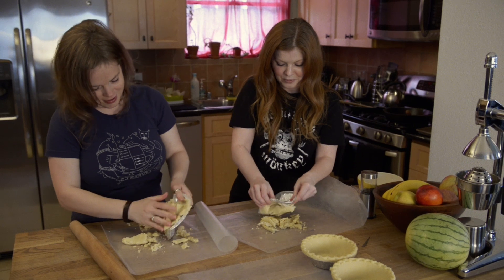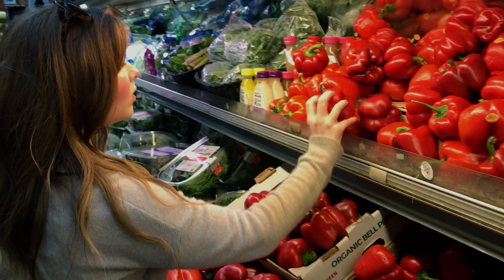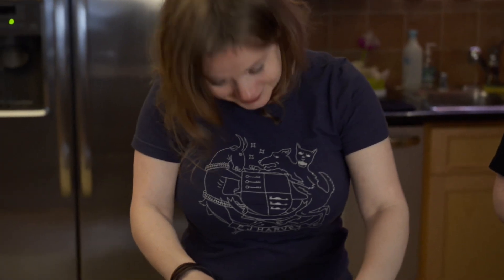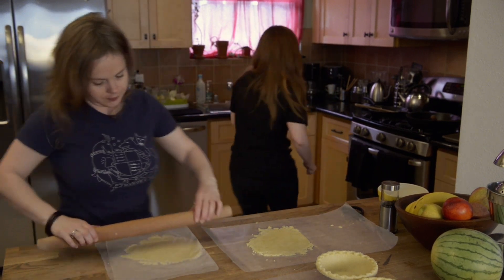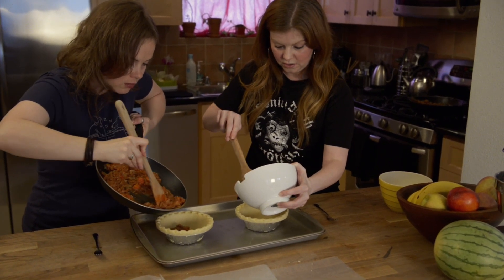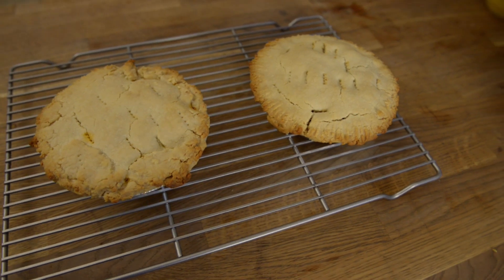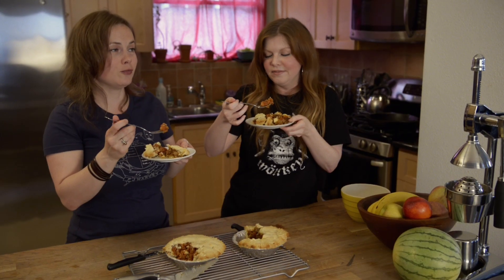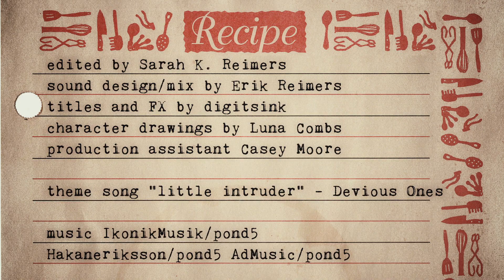Hamburger Pie - Family Recipes with Allison and Sarah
New from Best Bad Dog Films - an exploration of 1980's recipe nostalgia!

Allison introduces a recipe from her childhood that proves traumatic for Sarah, in more ways than one.  “Hamburger Pie” anyone?